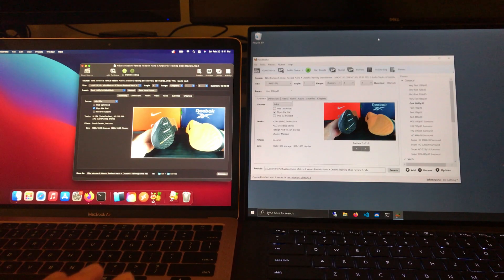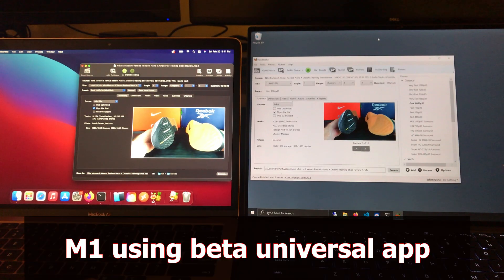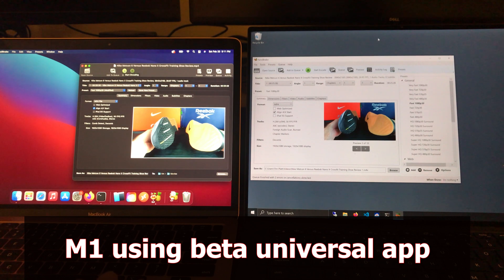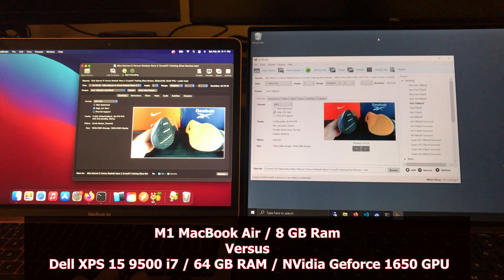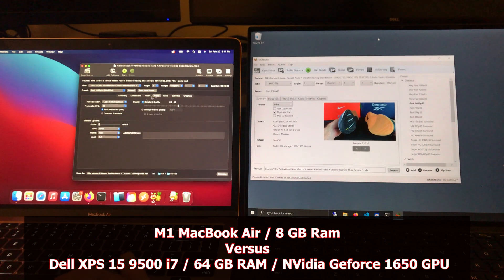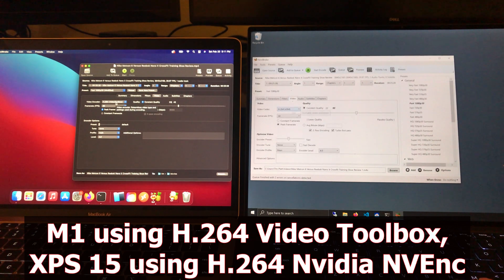MacBook Air M1 versus Dell XPS 15 9500 Handbrake Race Part 2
Here's a rematch - the MacBook Air M1 using the beta version of Handbrake with VideoToolbox enabled.  I also compare a software only encode.